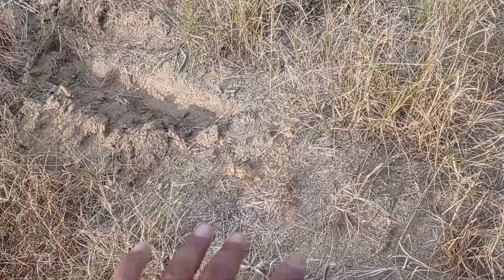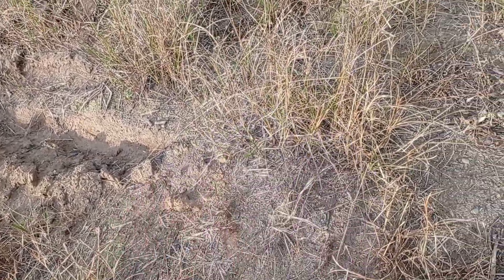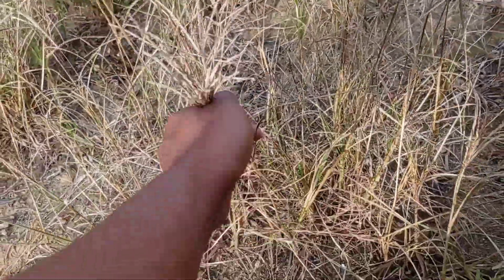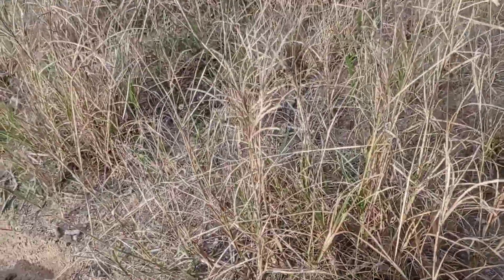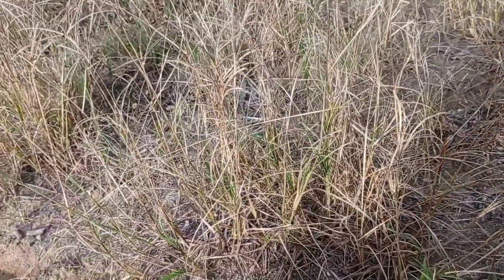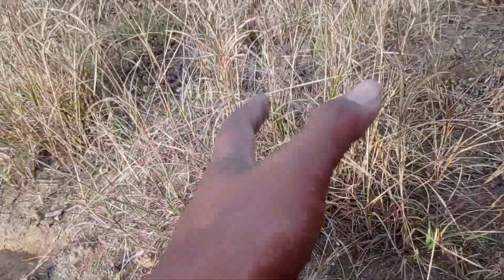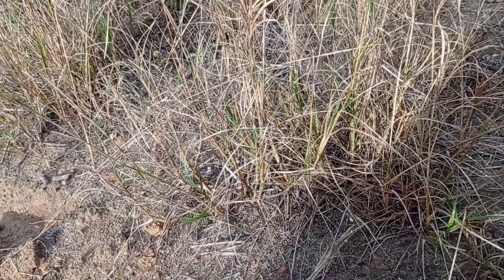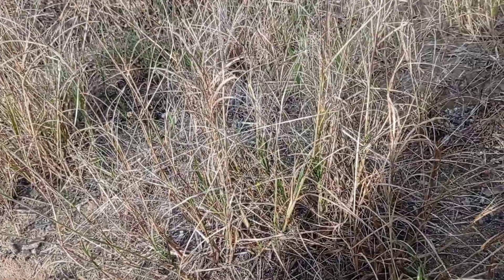Cara ampuh basmi rumput lulangan | semua jenis rumput ludes.... l